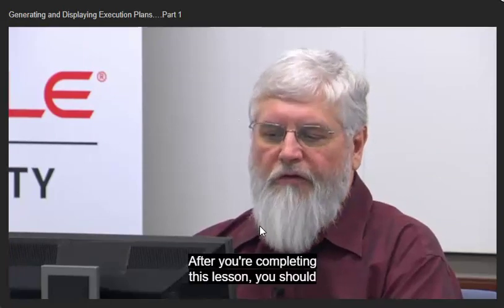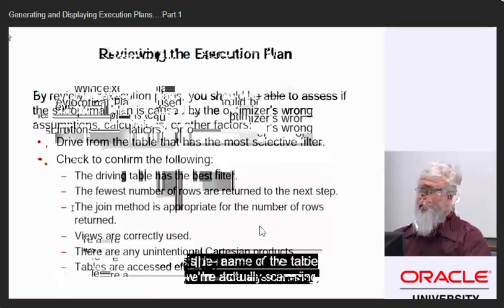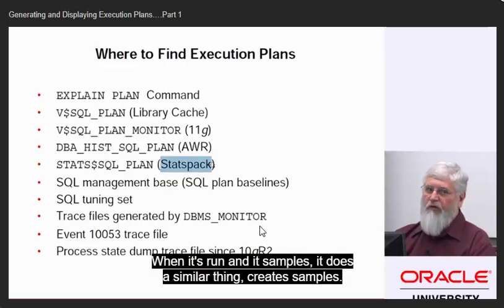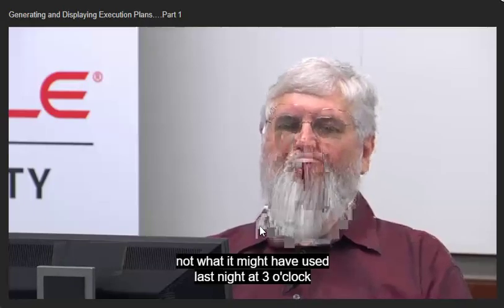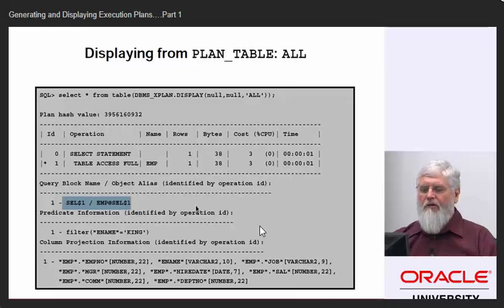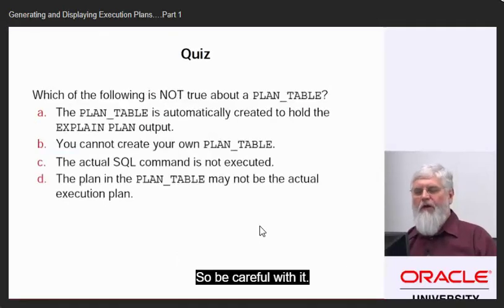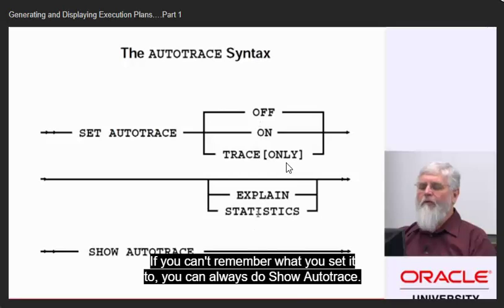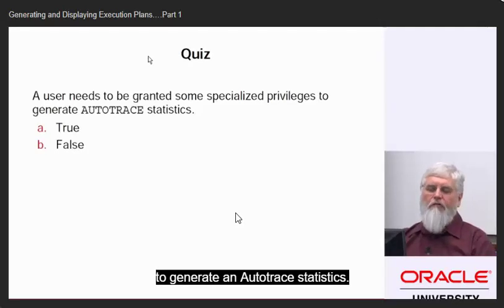Generating and Displaying Execution plans Part 1